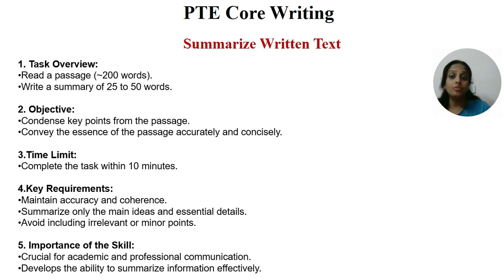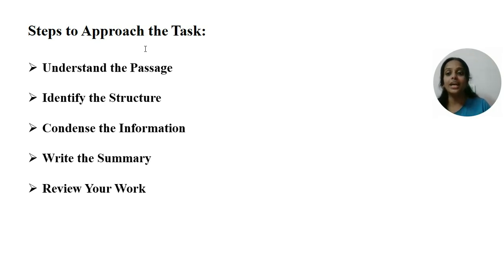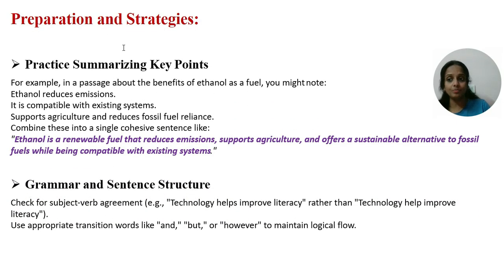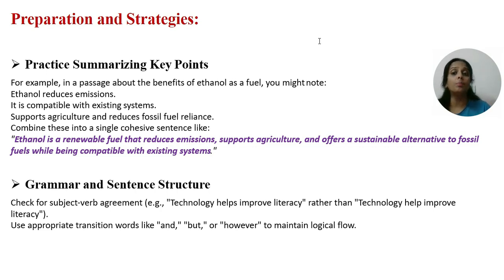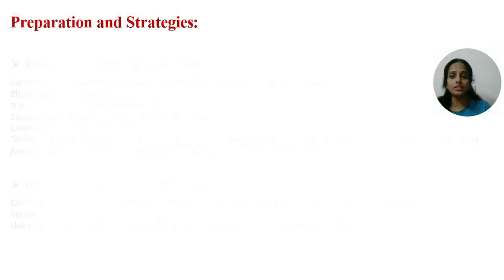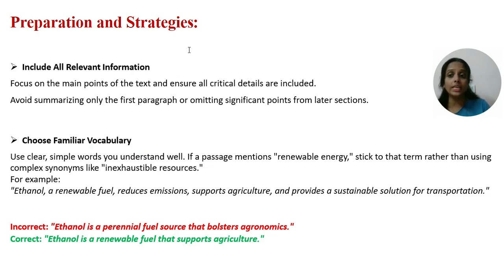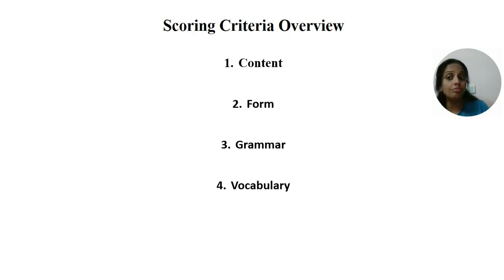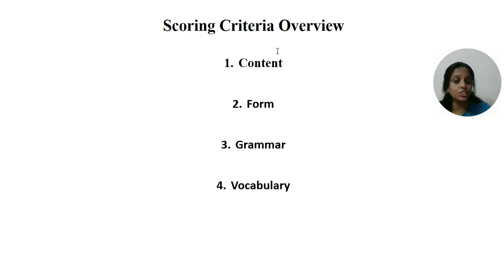Everything You Need: PTE Core Writing Part 1: Summarize Text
Master PTE Core Writing Part 1: Summarize Text with this comprehensive guide! Learn how to structure your response, identify key points, and avoid common mistakes. This video provides tips and strategies to help you summarize effectively and achieve a high score in PTE Core Writing.